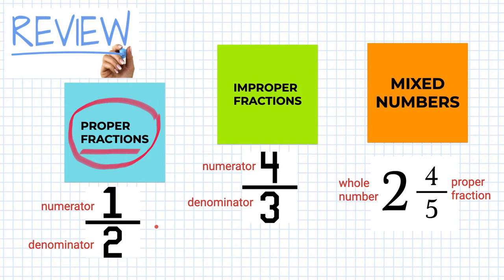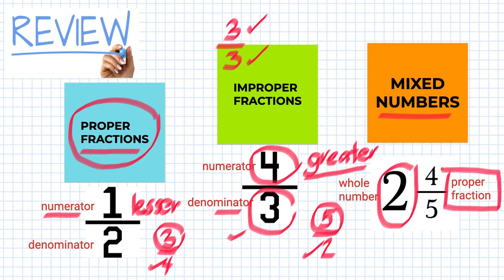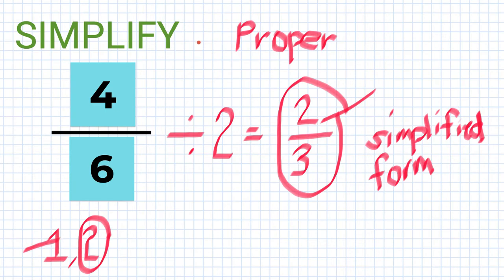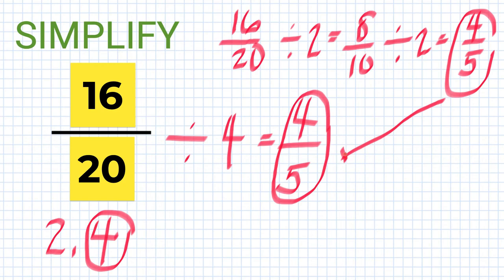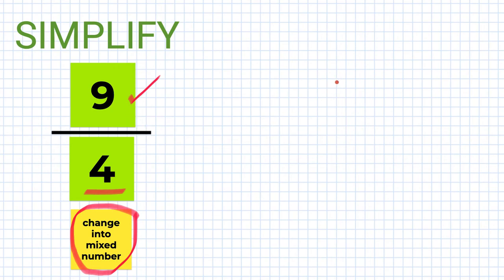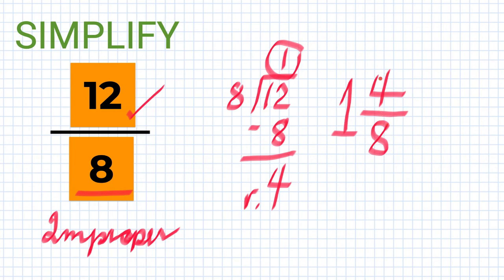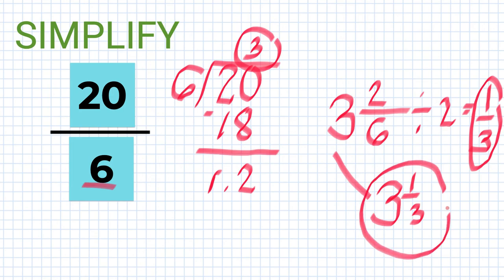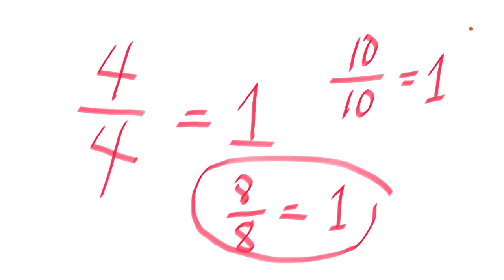SIMPLIFYING FRACTIONS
A fraction is in simplest form if the top and bottom have no common factors other than 1. In other words, you cannot divide the top and bottom any further and have them still be whole numbers.

simplifying fractions worksheet
simplify mixed fractions
simplify mixed fractions calculator
simplifying fractions with variables
fraction calculator
simplifying fractions worksheet pdf
improper fractions to mixed numbers
adding fractions
mixed number to improper fraction
simplifying fractions worksheet
decimal to mixed number
improper fractions and mixed numbers
fraction to ratio calculator soup
how to divide mixed fractions
how to simplify mixed fractions
simplifying fractions using bodmas
maths is fun fractions game
2 5 + 2/3
how to simplify decimals
simplifying fractions khan academy
what fraction is equivalent to 40/100
khan academy fraction model practice
solving fraction comparison number stories
how to simplify improper fractions
how to simplify algebraic fractions
the reciprocal of 8 1/4 is 8/4
a fraction is written in simplest form when
what is the simplest form of 9/27?
a number m divided by 1 is
how to simplify fractions with variables
simplifying improper fractions
how to simplify fractions step-by-step pdf
simplify fractions with variables
320 miles on 34 gallons in simplest form
simplifying algebraic fractions calculator
simplifying mixed fractions
simplifying improper fractions
simplifying complex fractions calculator
simplifying algebraic fractions worksheet
simplifying complex fractions with variables
simplifying algebraic fractions questions
simplifying complex fractions worksheet